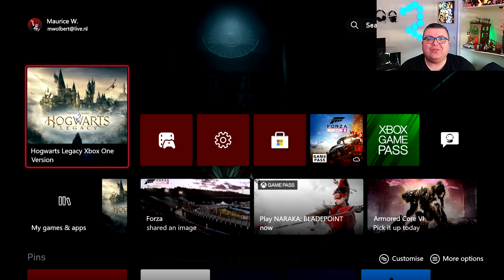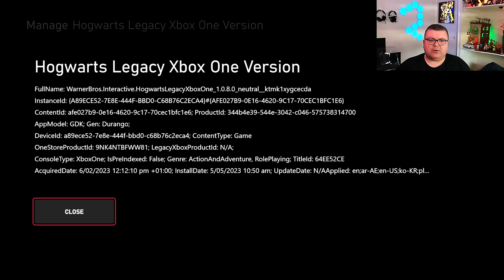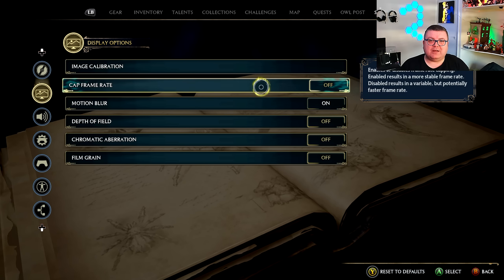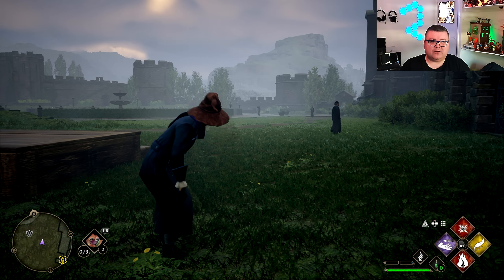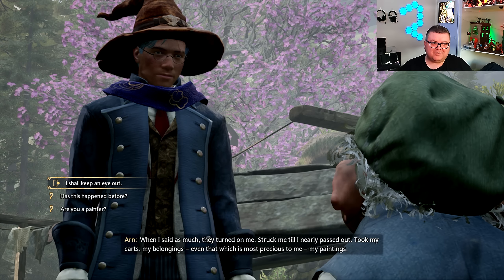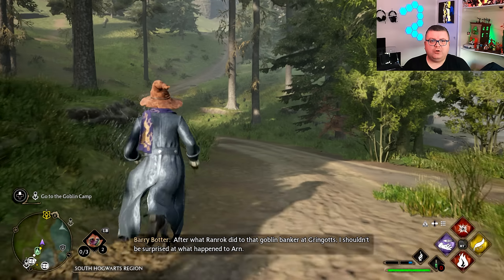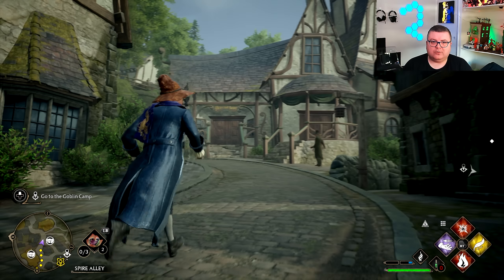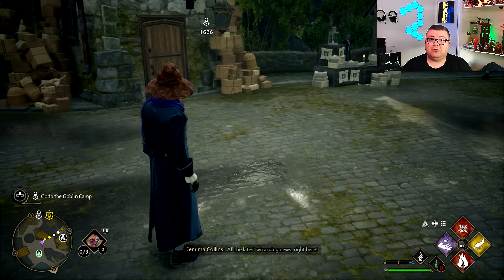Xbox One (VCR)| Hogwarts Legacy | Graphics test/First Look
FiFine Microphone